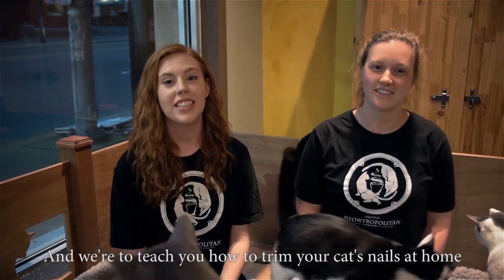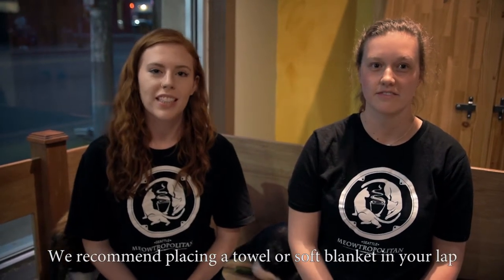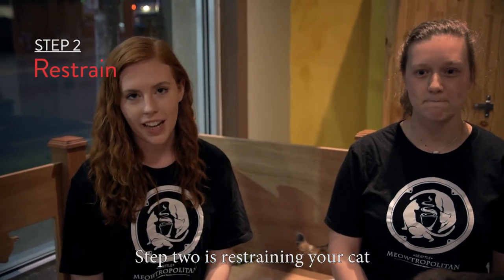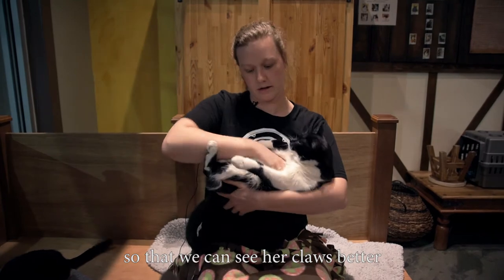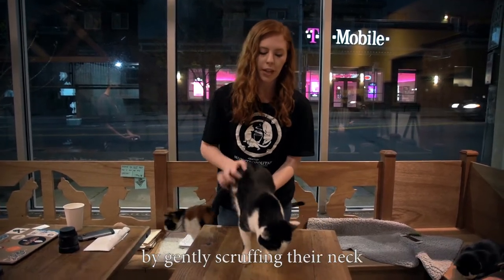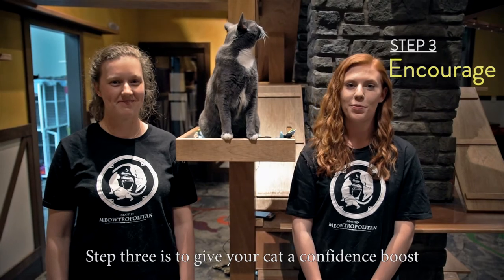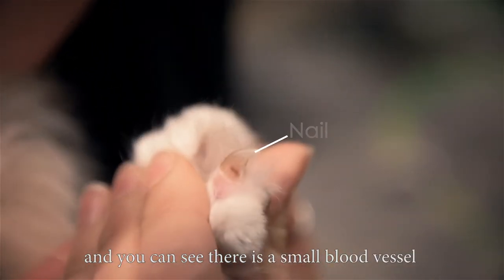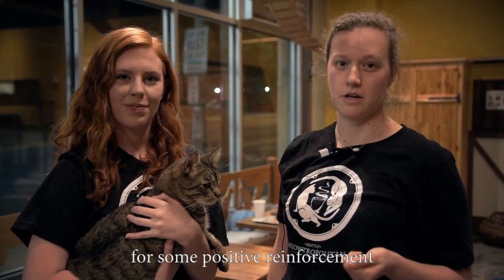Trim Your Cat's Nails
Nail trimming is an important part of cat ownership. Follow the tips in the video to make this regular task more manageable.